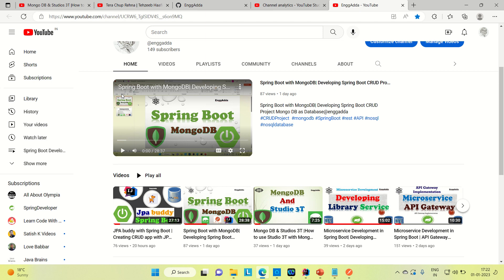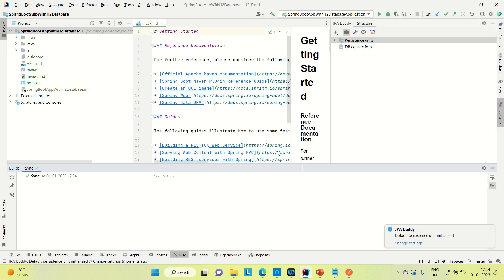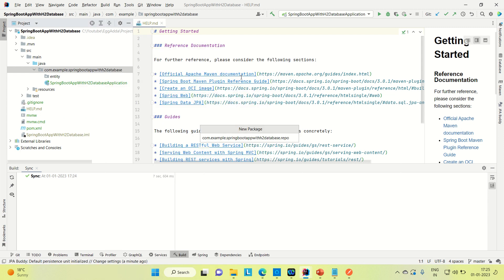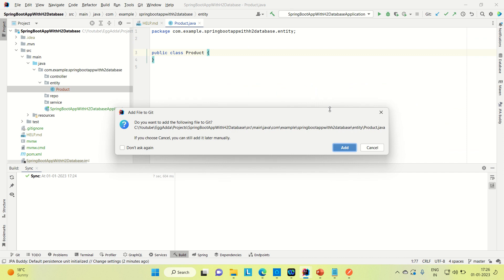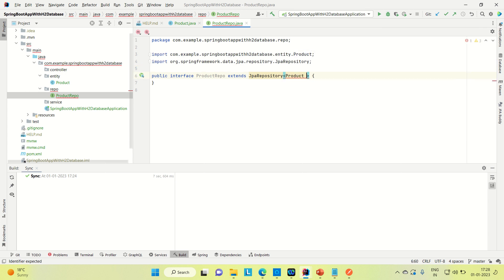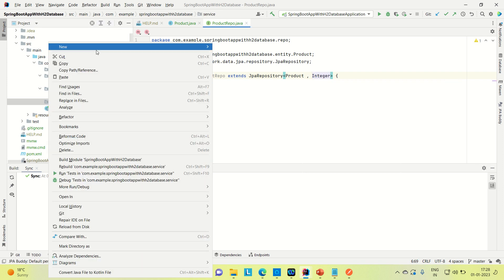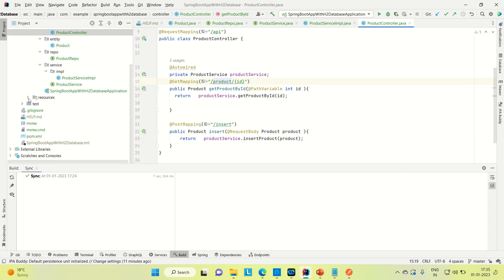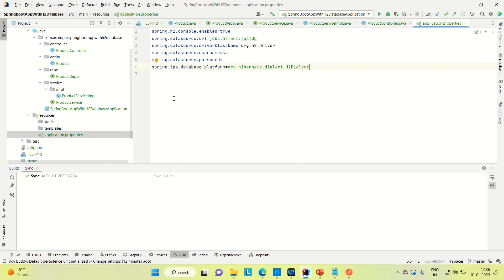H2 Database | Spring Boot CRUD Project With H2 Database | In-Memory Database | EnggAdda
H2 Database | Spring Boot CRUD Project With H2 Database | EnggAdda |@enggadda